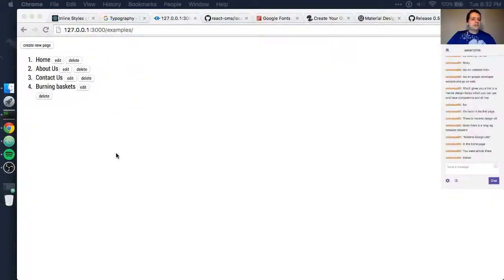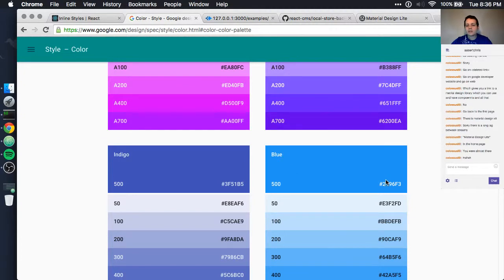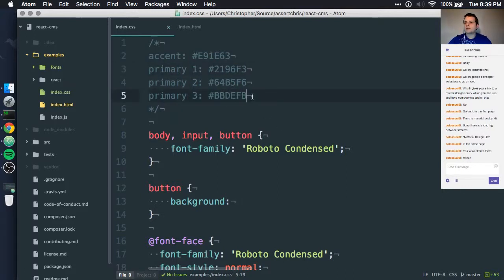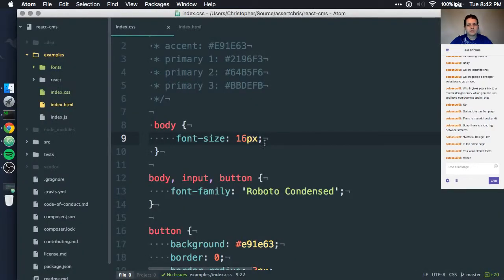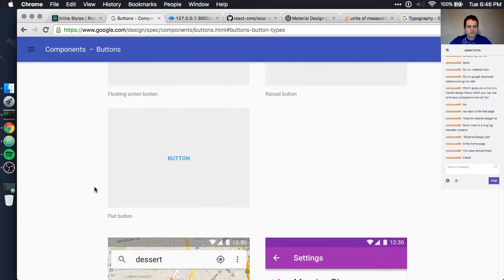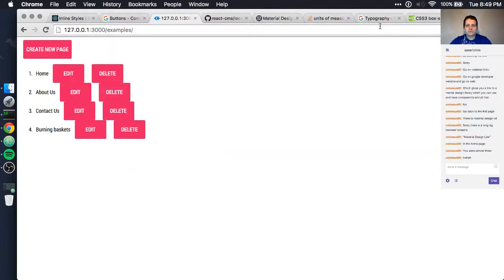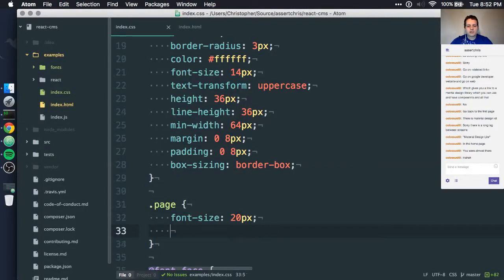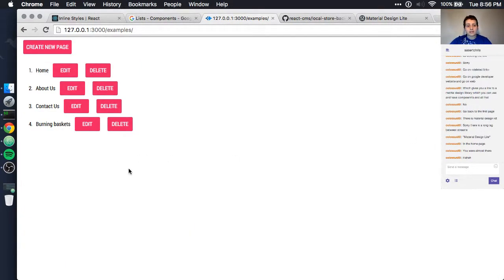Daily Code #18 - ReactJS and Material Design (Part 2)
ReactJS + Material Design = BFFE